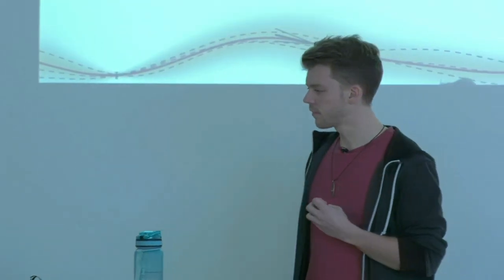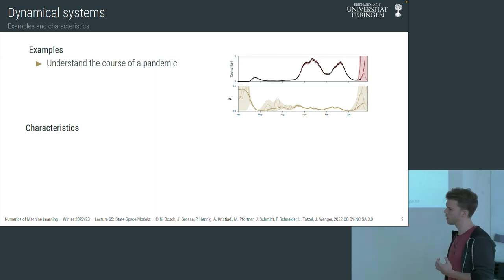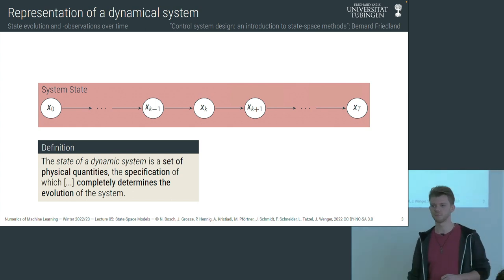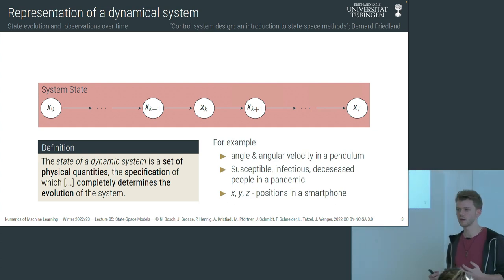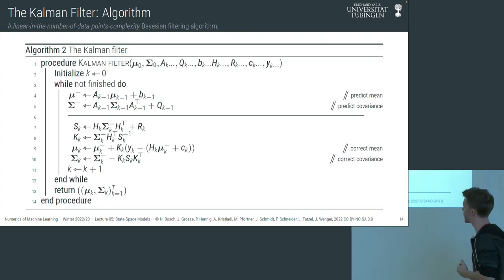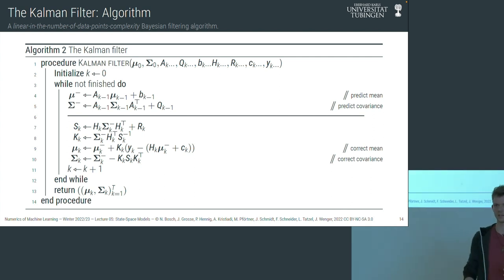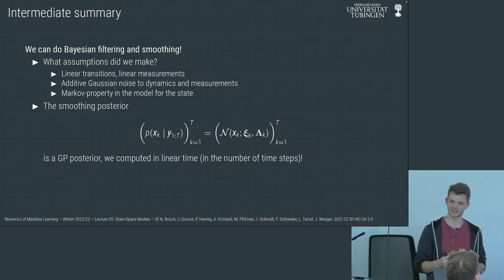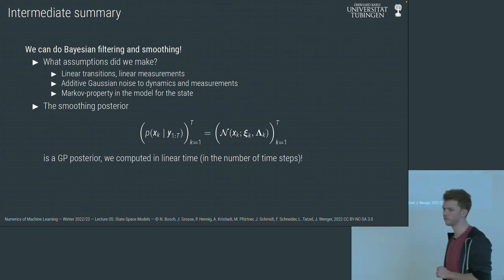Numerics of ML 5 -- State-Space Models -- Jonathan Schmidt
The fifth lecture of the Master class on Numerics of Machine Learning at the University of Tübingen in the Winter Term of 2022/23.